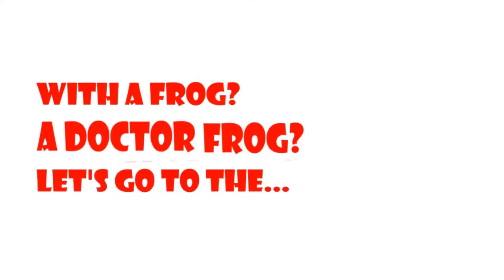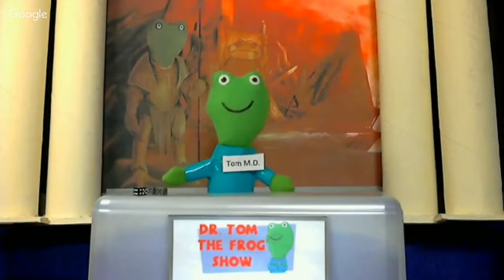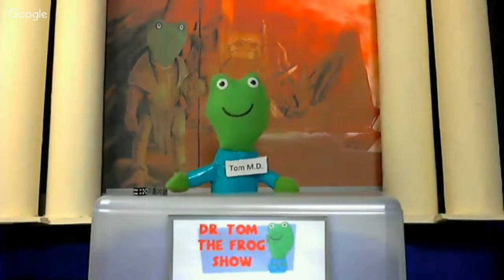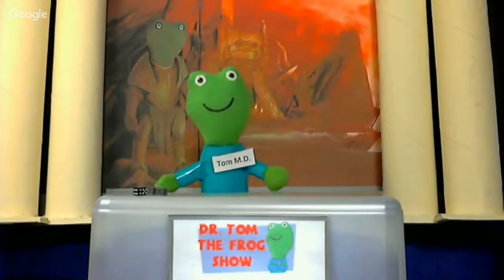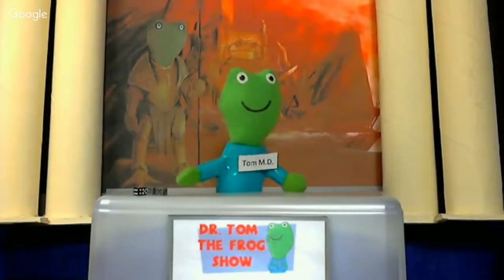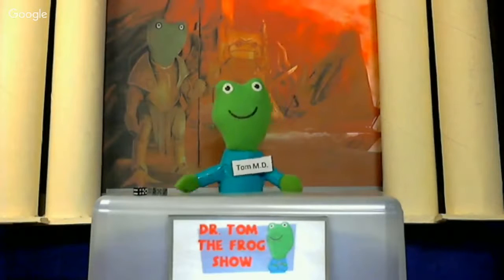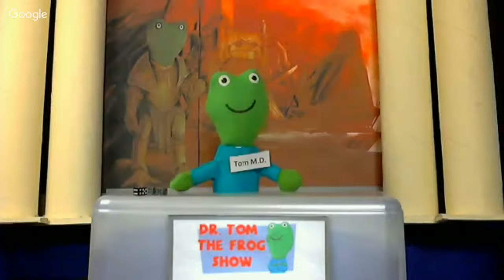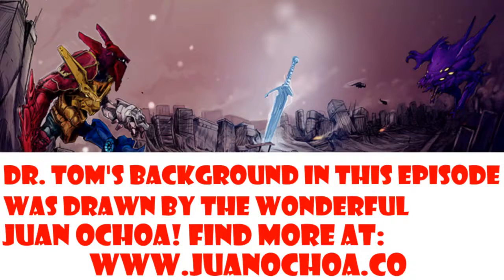Dr Tom and Just Insert Imagination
The Dr. Tom the Frog Show is a talk show about role-playing games featuring the people who play and make them (and a talking frog). This 44th episode features Eric Lamoureaux from Just Insert Imagination. He talks about Snap Sites, their line of exciting and inventive modern setting supplements as well as Wastelands, a supplement for their Savage Worlds setting Winter Eternal.